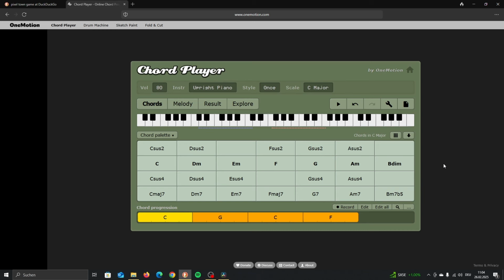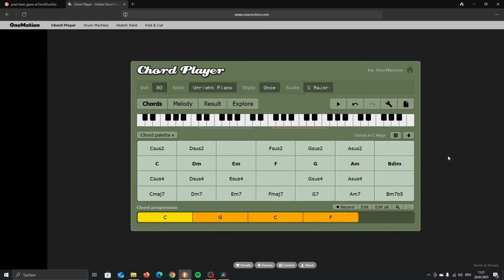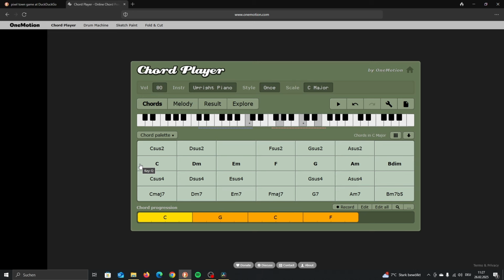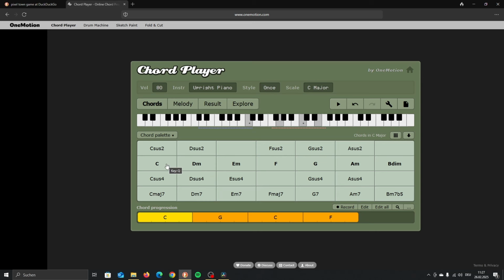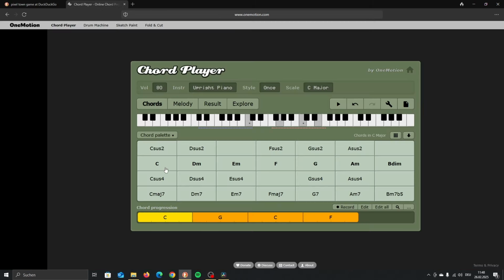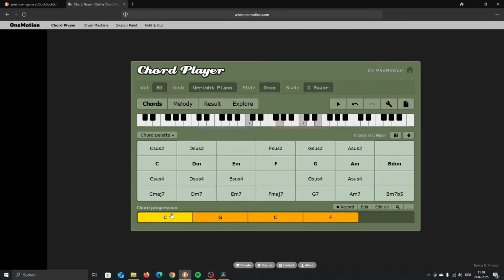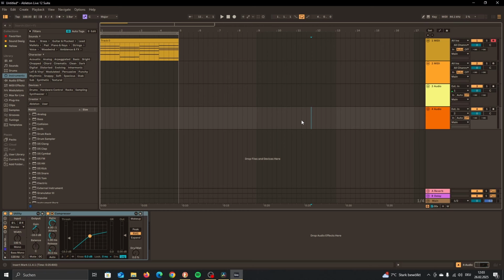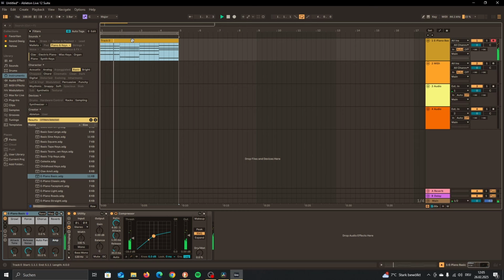Chord Progressions - VIDEO GAME MUSIC for Solo/Indie Developer 🎮 👾 🎶 | Part 1